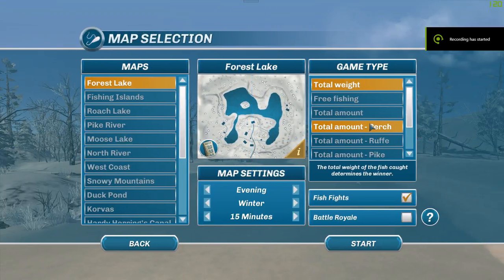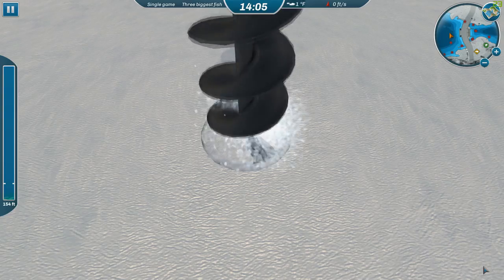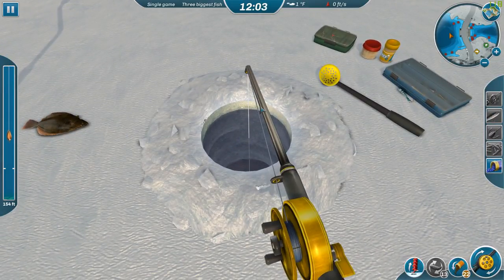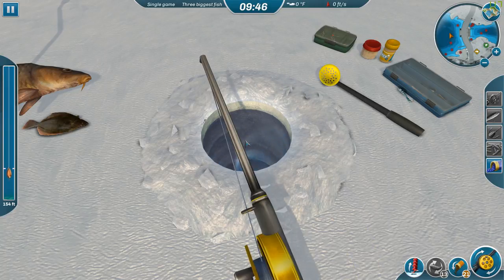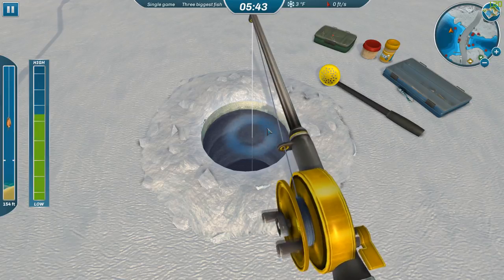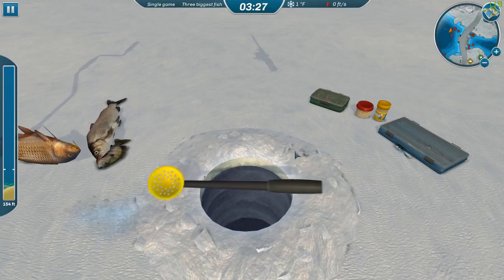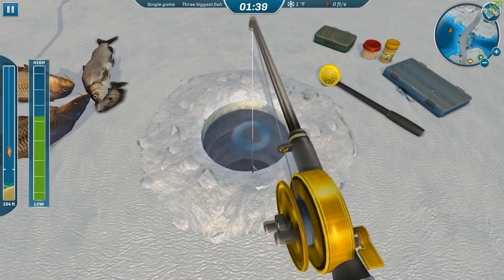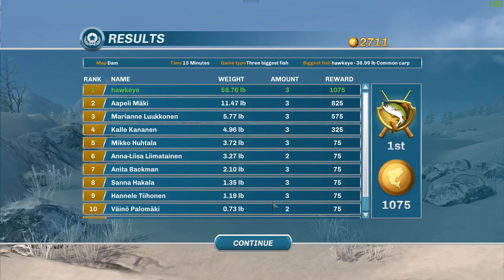Ice Lakes - Ep. #73 - The Three Biggest Fish at the Dam!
In this episode, I will be taking part in a 15-minute competition at one of the new lakes called "Dam". It is here where the biggest fish in the game have been caught, therefore we will be competing for the combined weight of the three biggest fish!